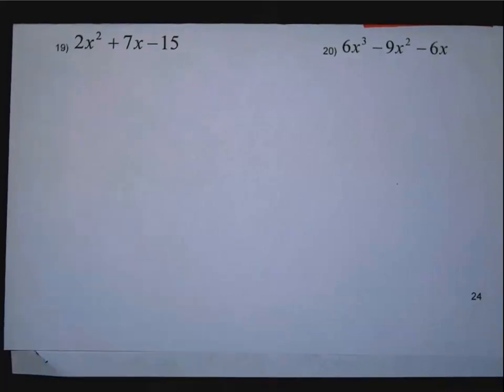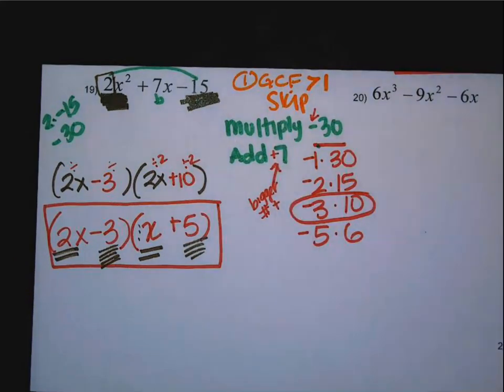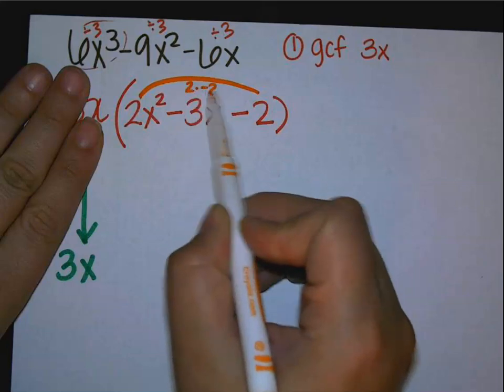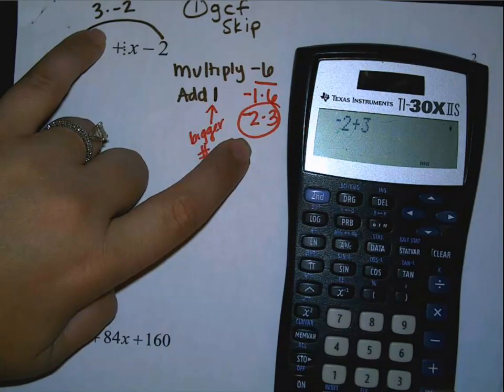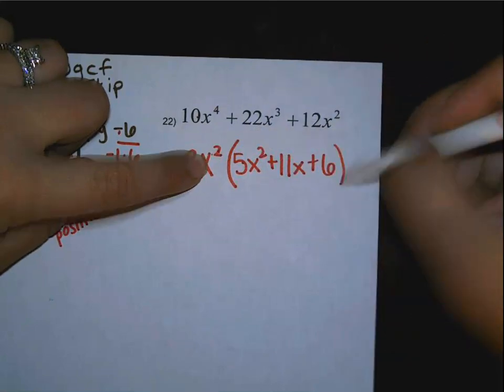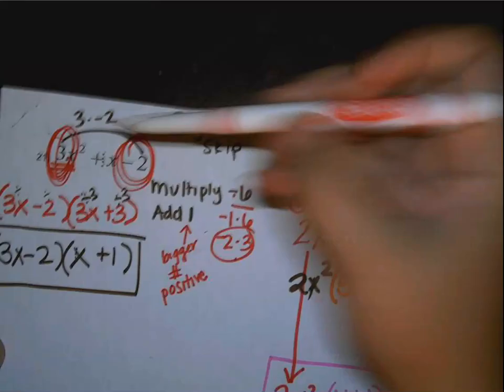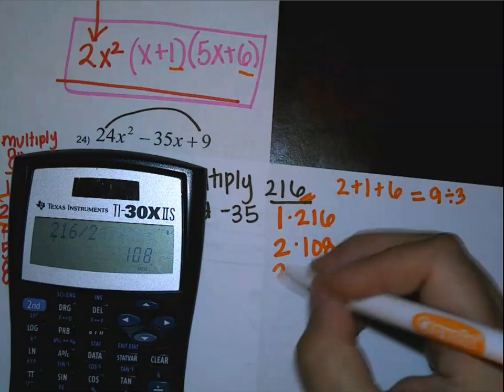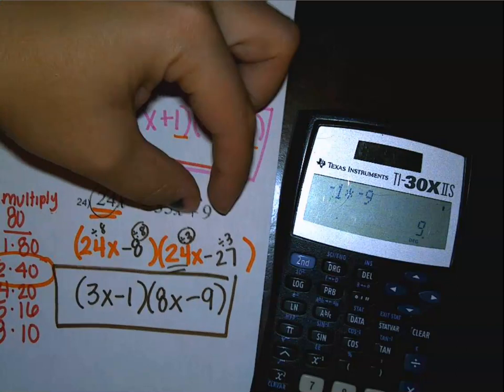6.6 (Part 2) # 19 - 24 Factoring Leading Coefficient Greater Than 1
This video shows two ways to factor trinomials when the leading coefficient is larger than 1.